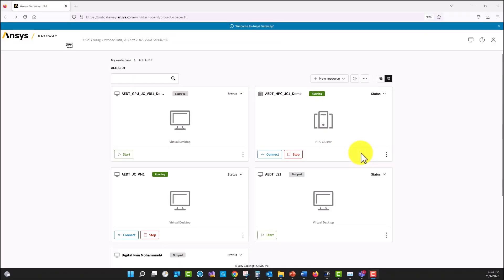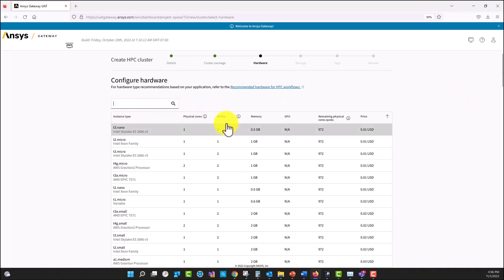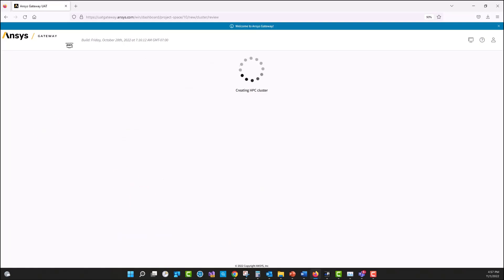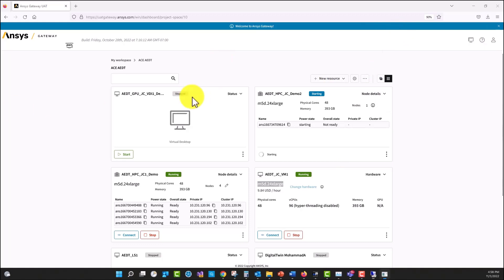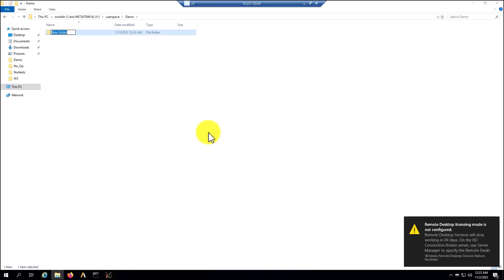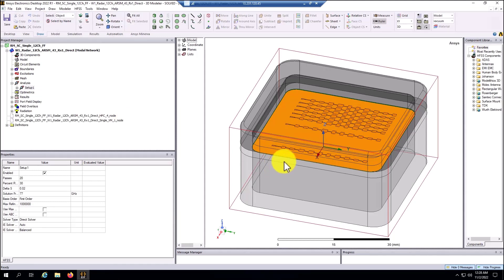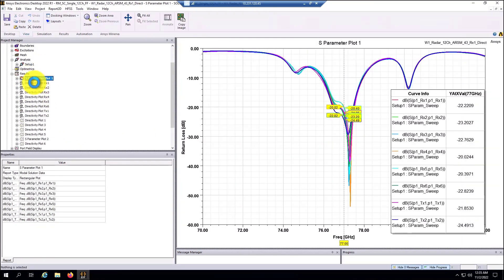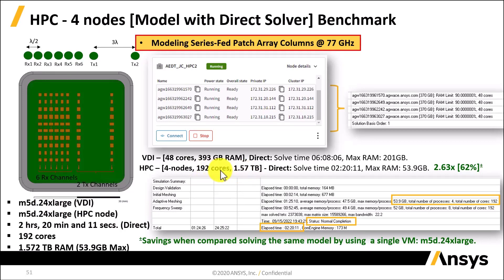How to Run Ansys HFSS in AEDT on a HPC Cluster in Ansys Gateway powered by AWS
In this video you will learn how to create your first HPC Cluster and how to submit a job into Ansys Gateway powered by AWS. Ansys Gateway powered by AWS is the solution for developers, designers, and engineers who want to manage their complete Ansys Simulation & CAD/CAE developments in the cloud. Access cloud computing resources from anywhere on virtually any device via your web browser. You can create, customize, and connect cloud applications with minimal technical skills. Simply install your 3rd party applications alongside Ansys applications.